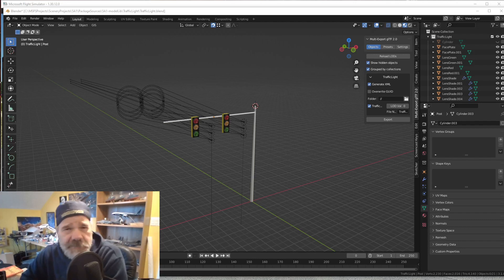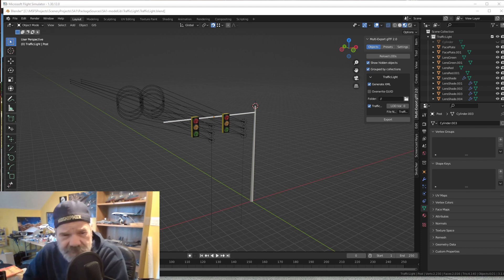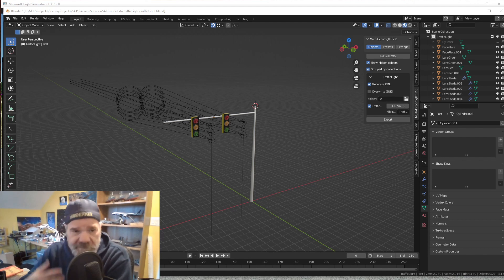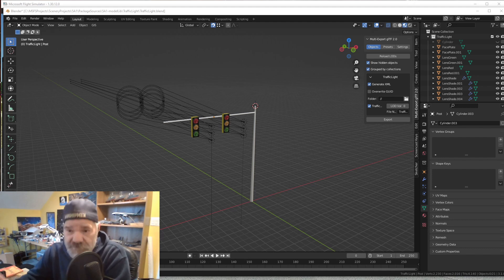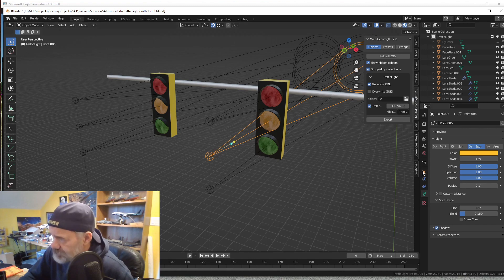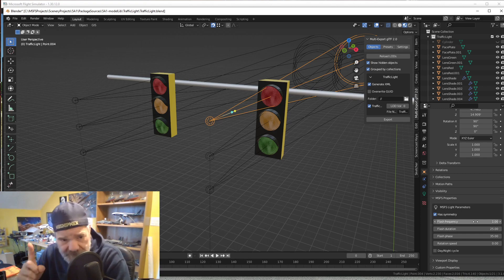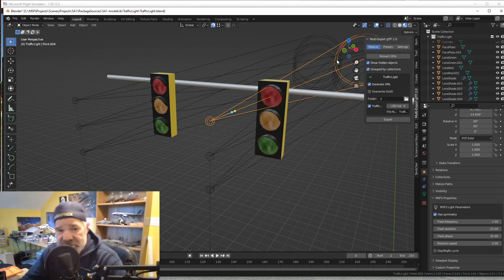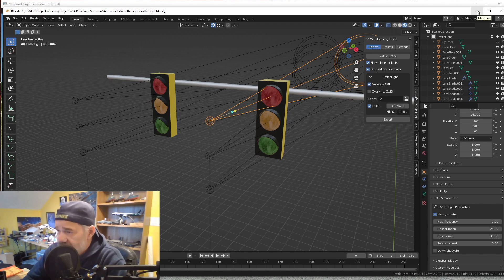Creating Scenery for MSFS: Making Animated Traffic Lights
Here I show you the setup for making animated traffic lights for your scenery.

Rotary Encoders
Potentiometers
24AWG wire